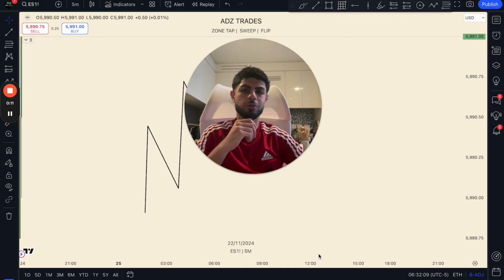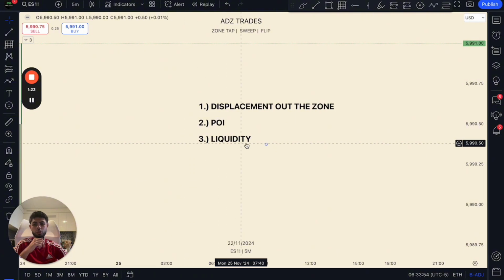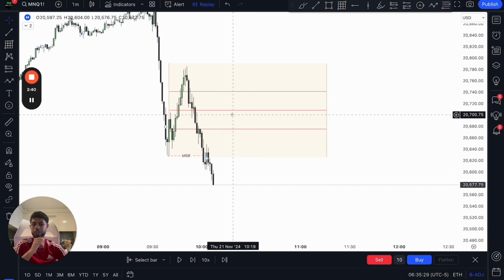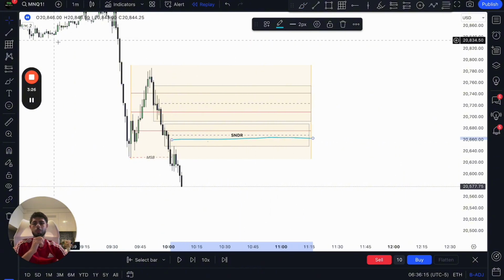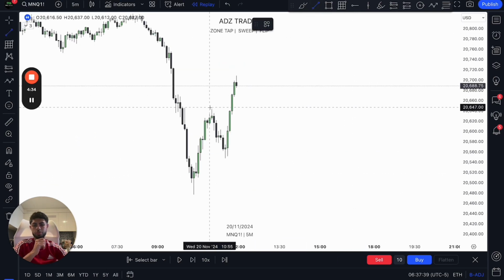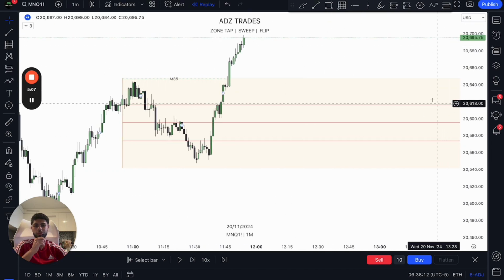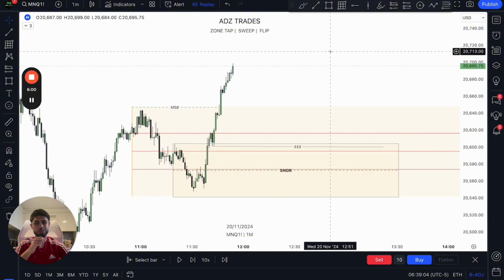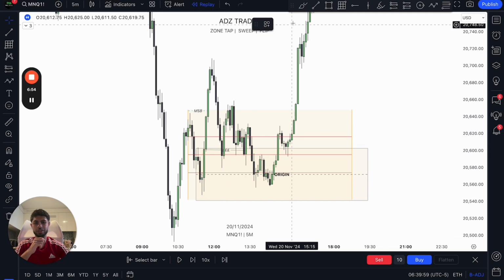When To Expect Deep vs Shallow Zone Retracements:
Not sure where within your zone you should look for entries? Then this video will definitely help increase your win rate!